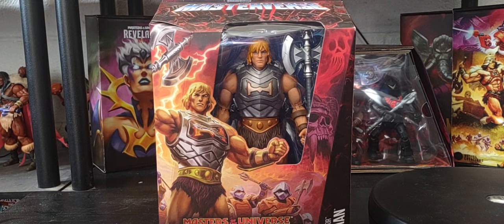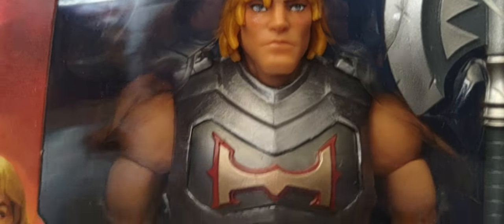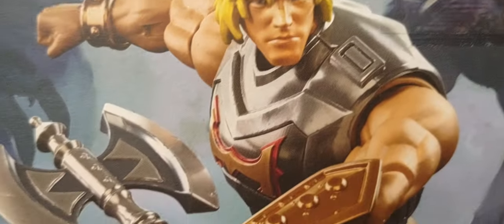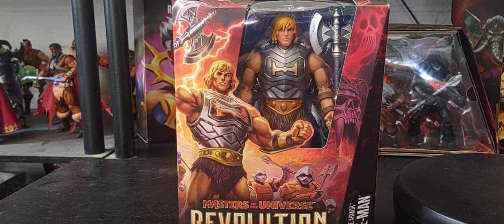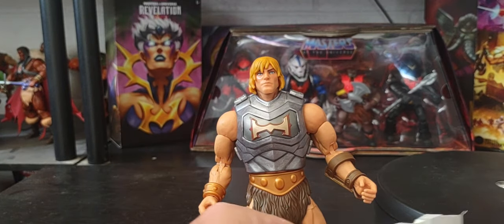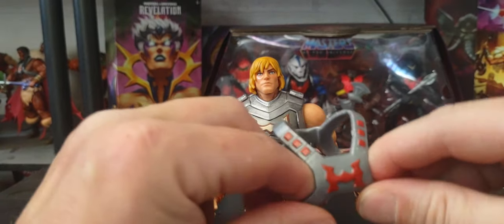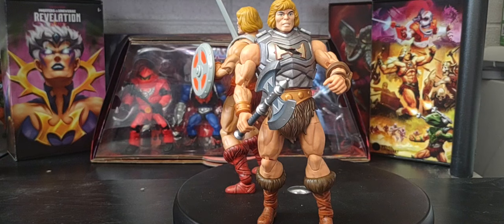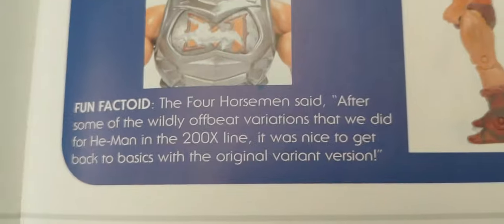Unboxing of The Masters of the Universe MasterVerse Revolution figure of Battle Armor He Man